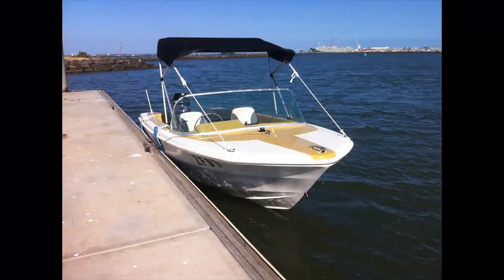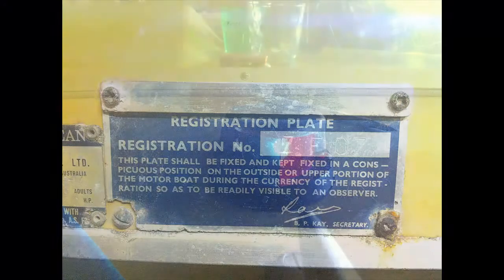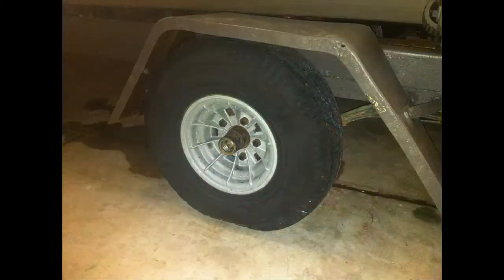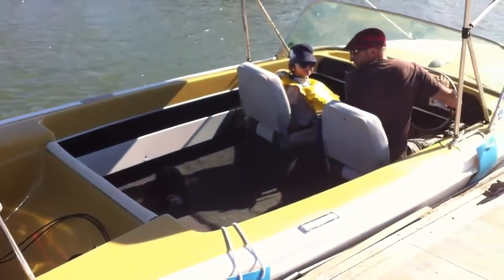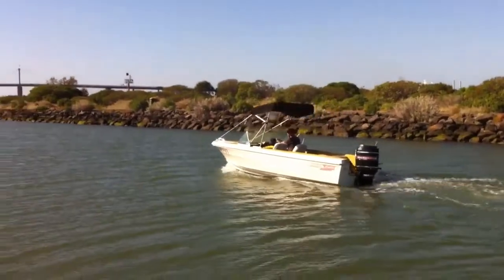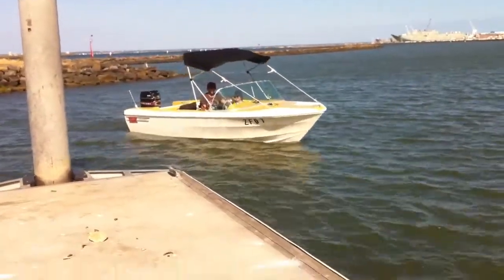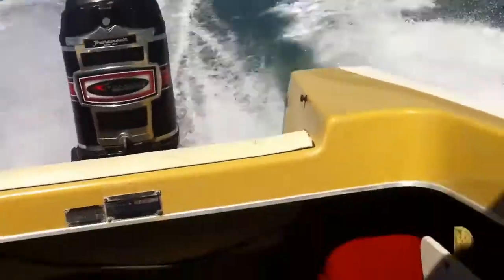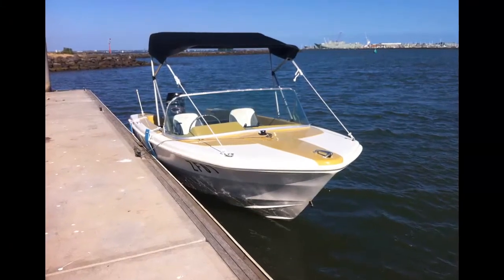Caribbean Mustang - Tower Of Power 125 HP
Caribbean Mustang - Tower Of Power

eBay listing: